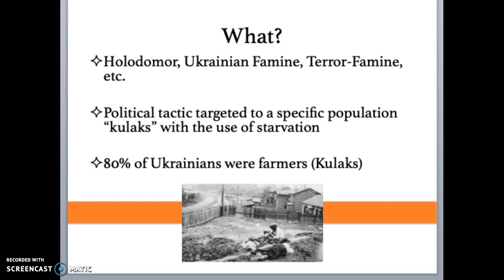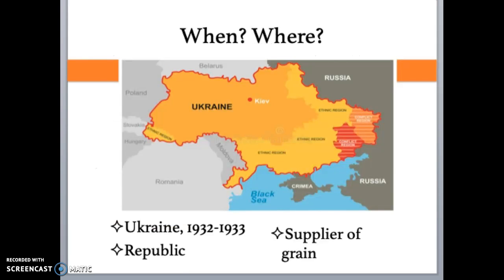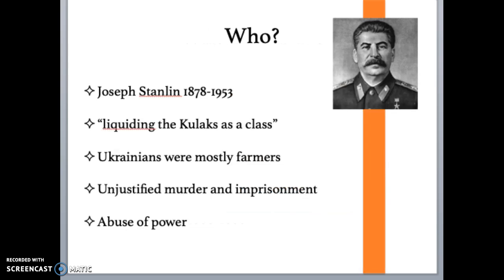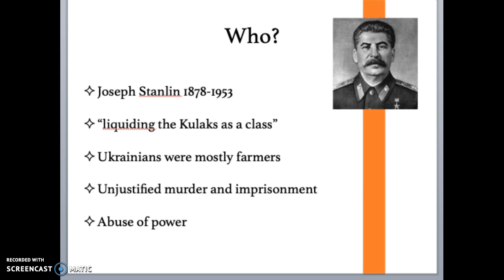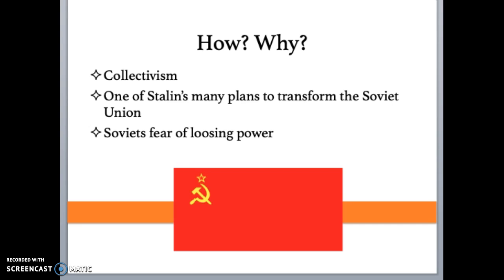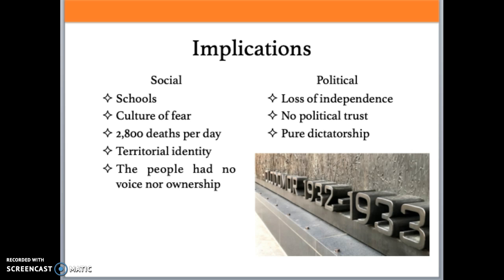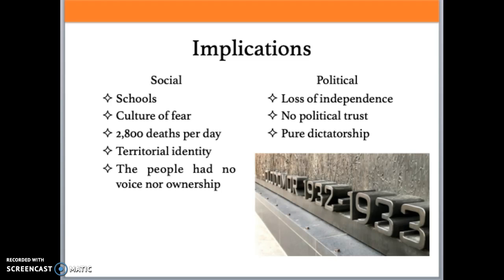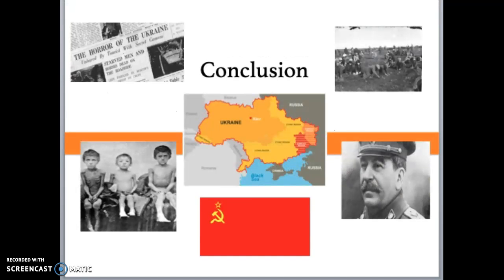20th Century Genocide: Holodomor